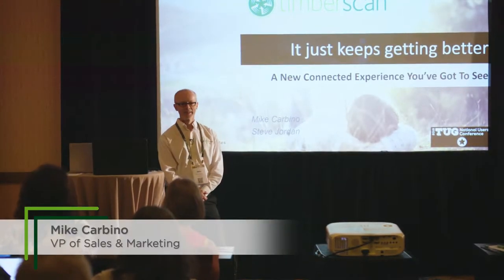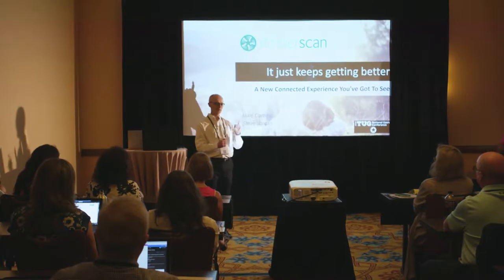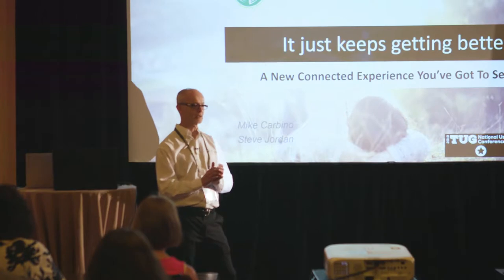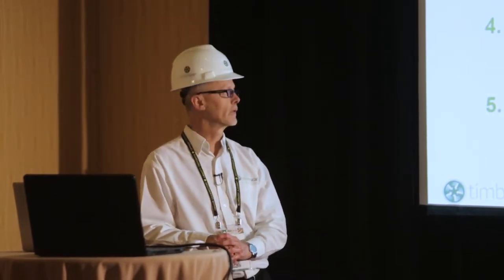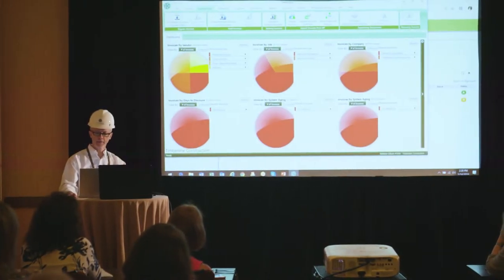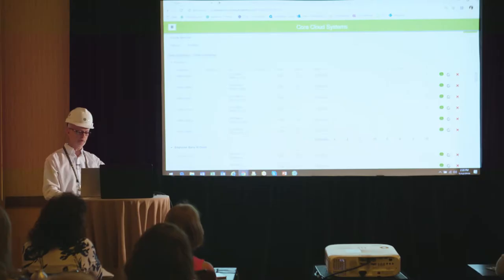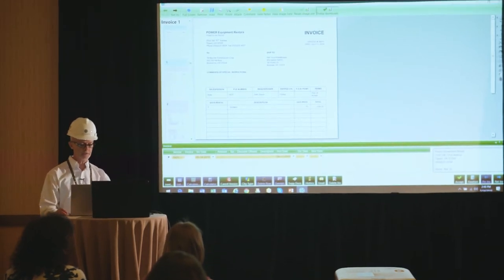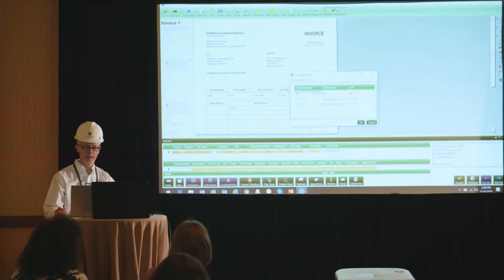TimberScan- It Keeps Getting Better Recorded TUG Session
Take a front seat at the FULL session hosted by Core Associates from the TUG 2019 National Conference. Hear from Mike as he details a paper-free AP experience from PO creation to payment.